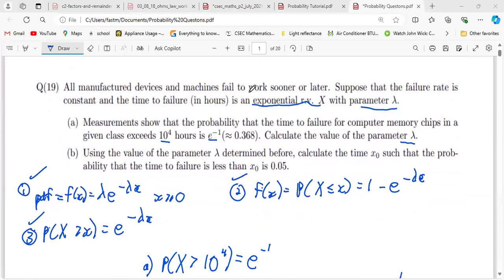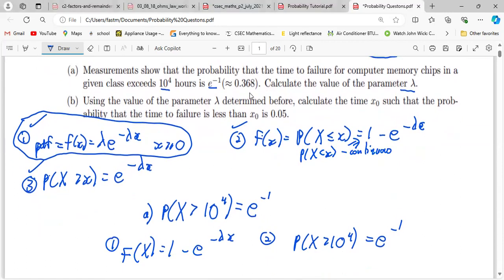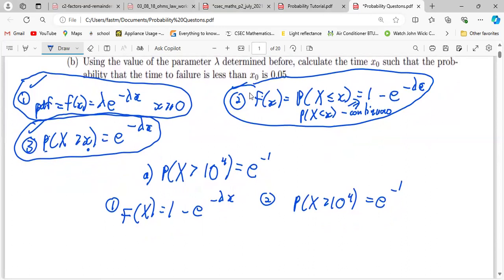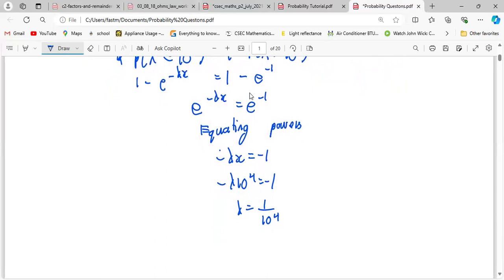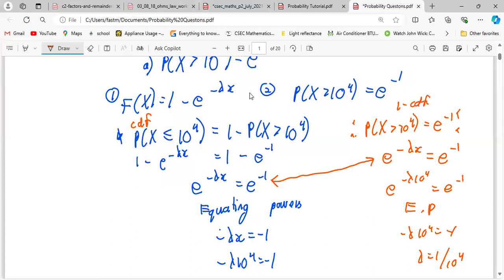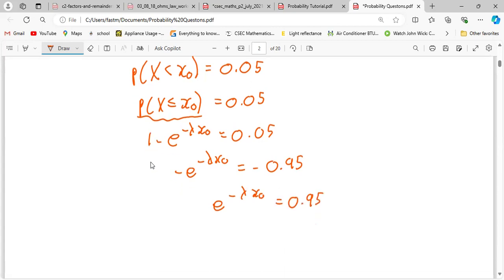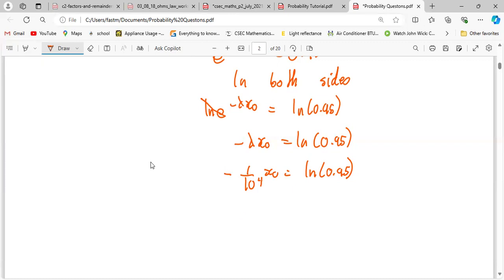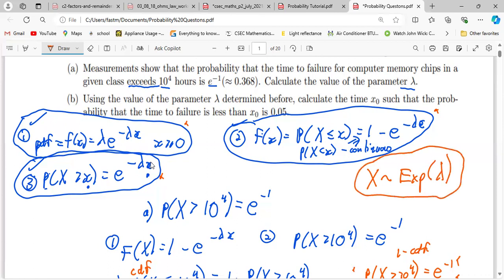Probability Question 3